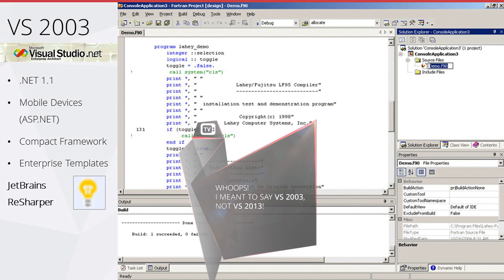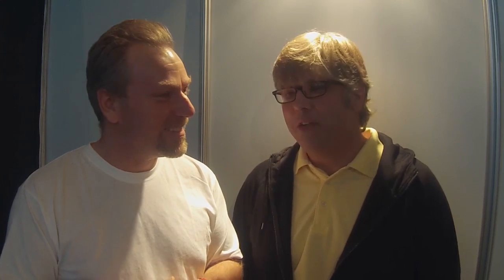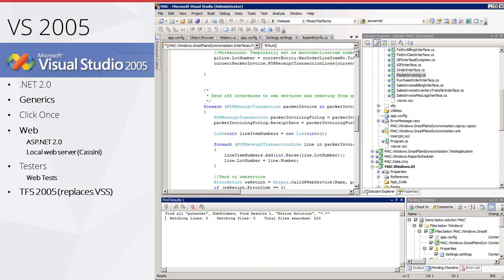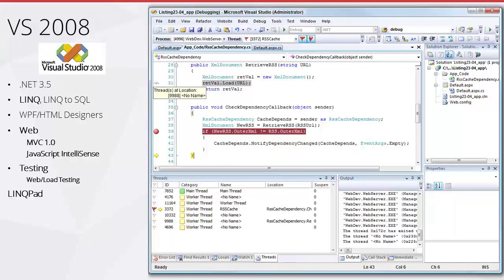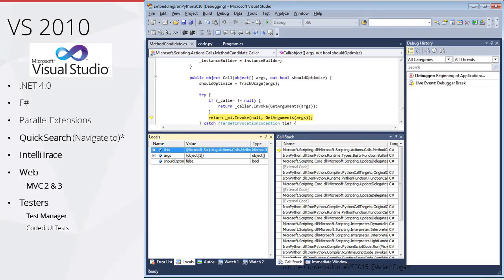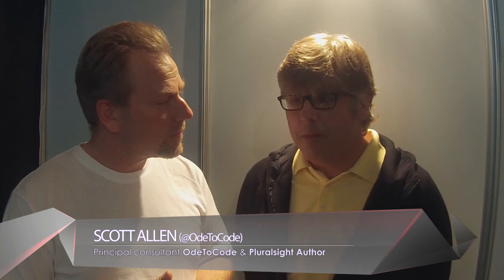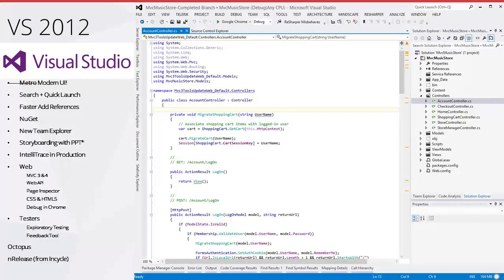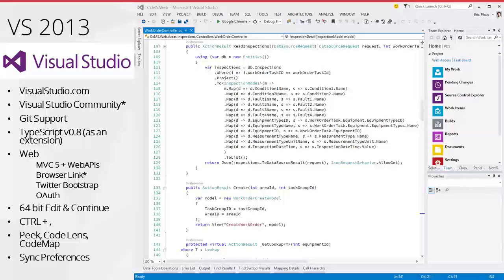Scott Allen on the History of Visual Studio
In this video, SSW's Adam Cogan talks with Scott Allen on the history of Visual Studio.